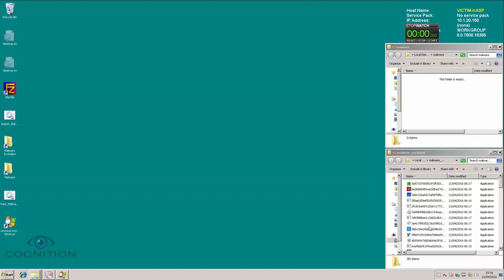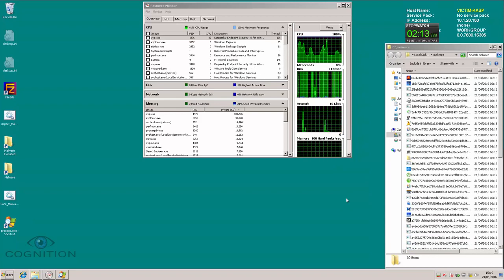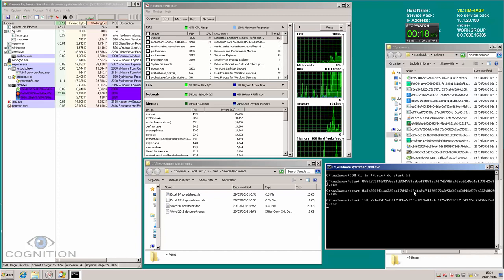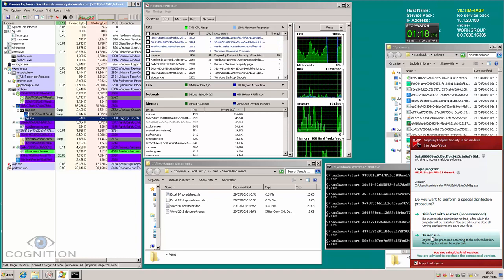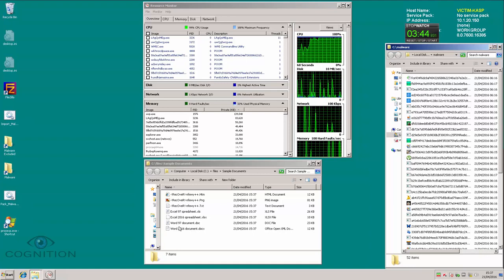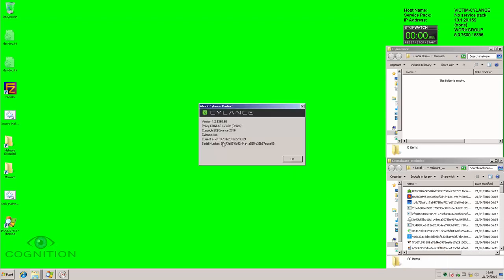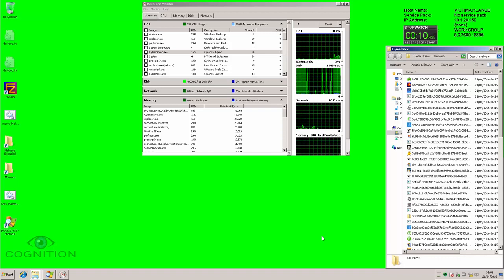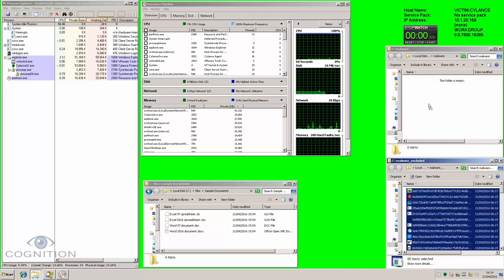Cylance vs Kaspersky with New Ransomware AV definitions out of date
Testing out-of-date antivirus:
Demonstration of Cylance Protect handling ransomware with ease, despite having never seen it before. And see Kaspersky fail to detect the ransomware and allow the machine to become infected and Office documents encrypted.